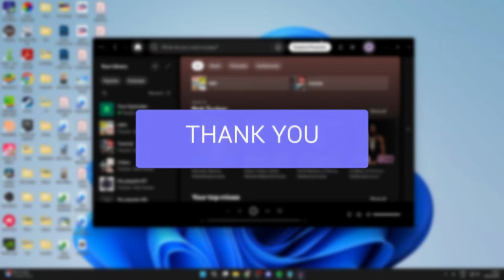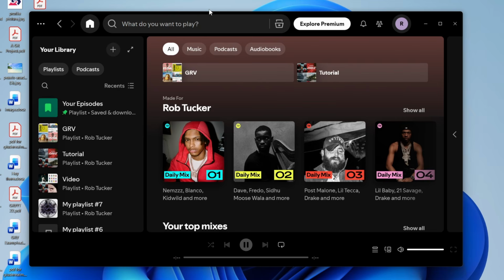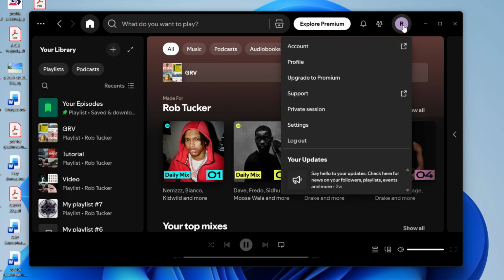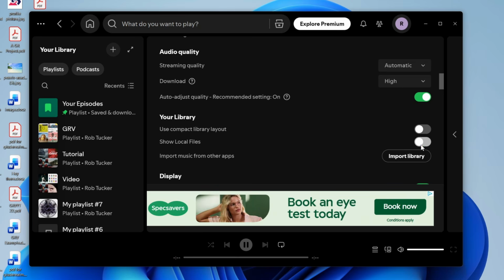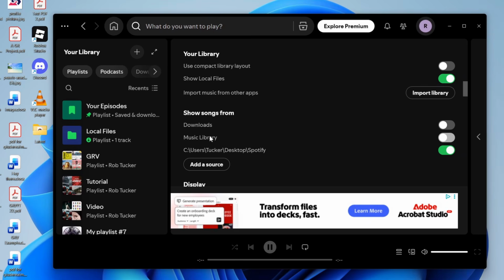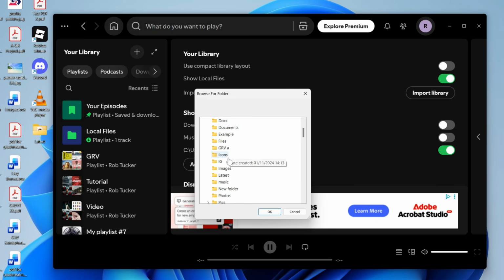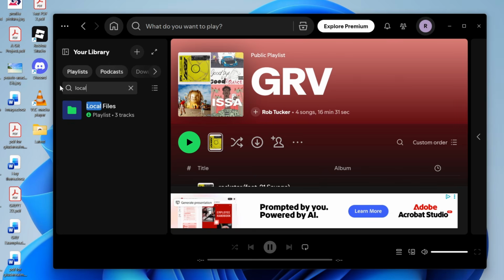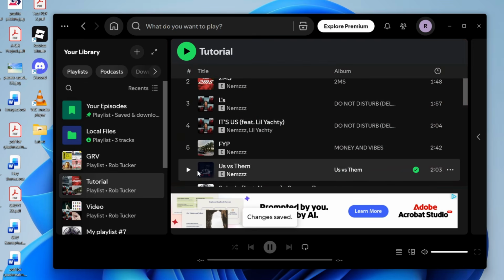How To Add Local Files To Spotify - Full Tutorial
Learn how to add local files to spotify in this video.

GuideRealm